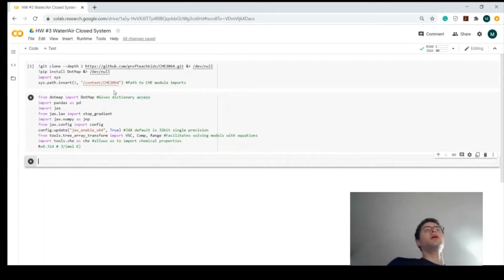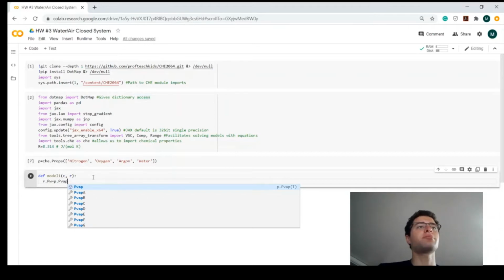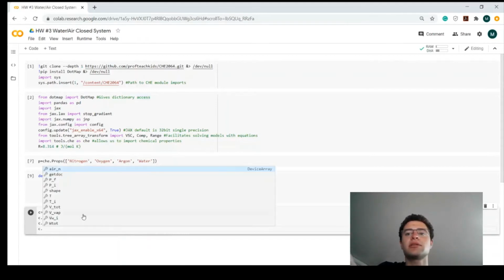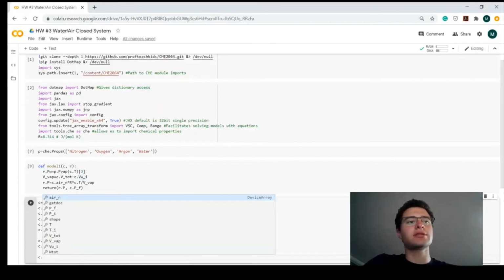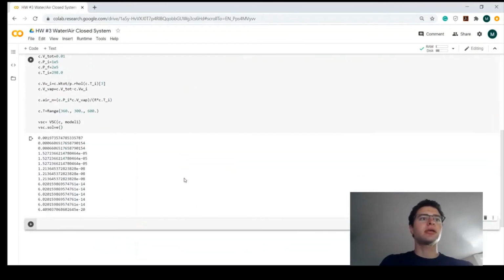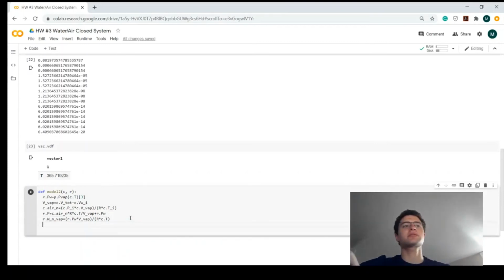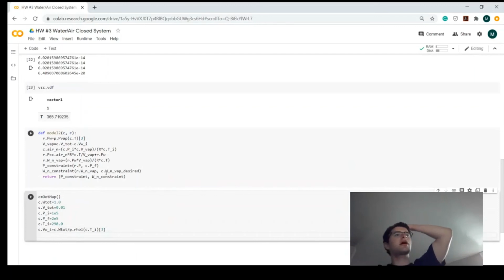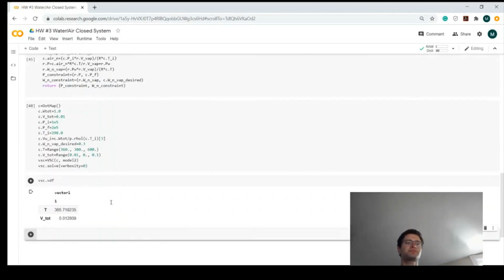HW#3 Part 2 Code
Writing a code to solve the problem for the water/air closed system.